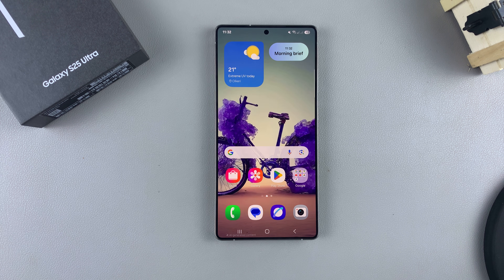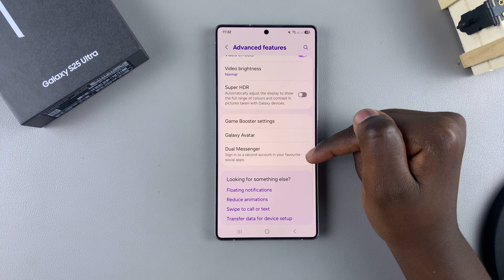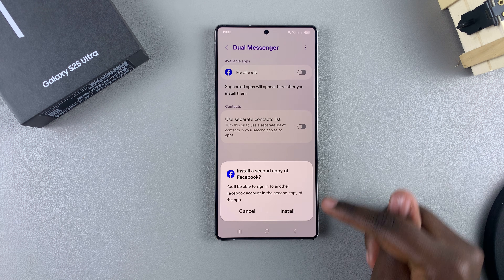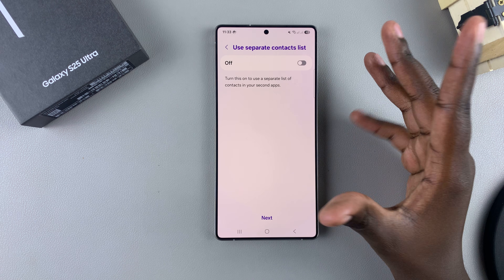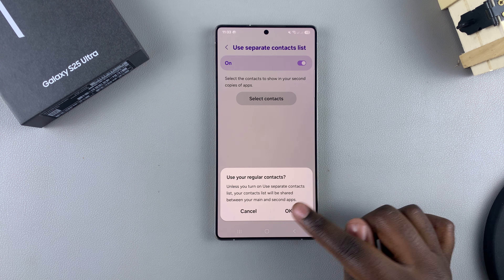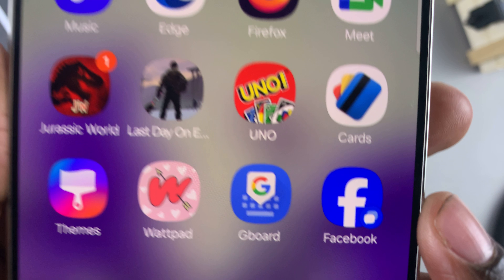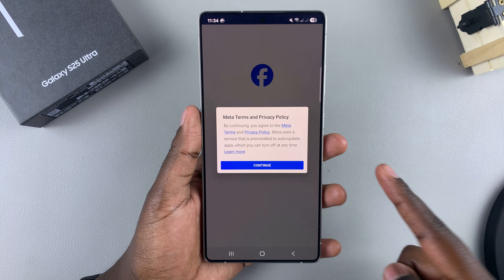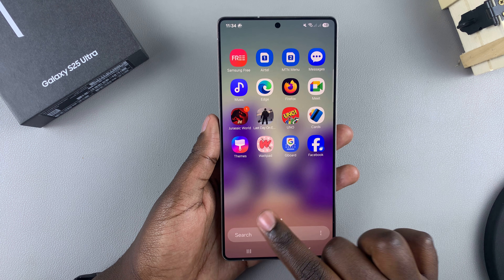How To Clone Apps On Samsung Galaxy S25/S25 Ultra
Learn how to clone apps on Samsung Galaxy S25/S25 Ultra to use multiple accounts for the same app on one device.

Whether you need a second instance of a social media app or a messaging app, knowing how to clone apps on Samsung Galaxy S25/S25 Ultra helps you stay organized. With this option, you can separate work & personal accounts without switching between them.

-Open Settings & go to Advanced Features.
-Select Dual Messenger to see supported apps.
-Tap the toggle next to the app you want to clone.
-Choose whether to use a separate contacts list.
-Tap Next to complete the cloning process.
-Find the cloned app in the app drawer with a clone icon.
-Open the cloned app, agree to terms, & sign in with a different account.

Cell Phone Tripod Adapter